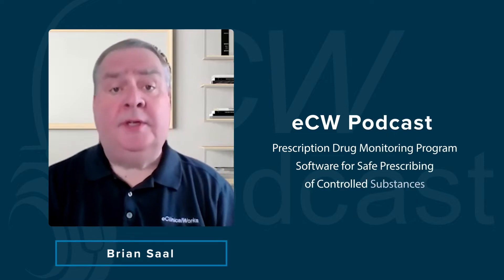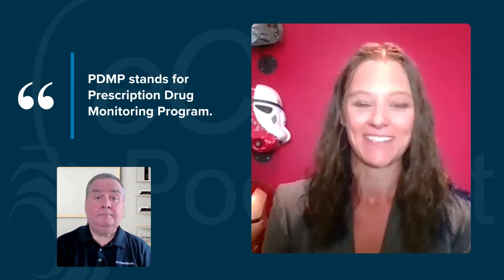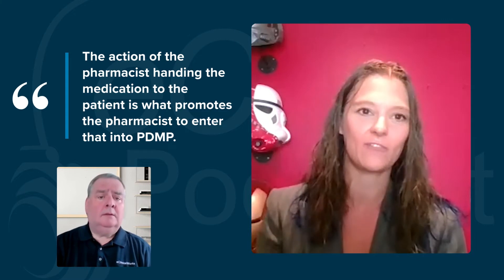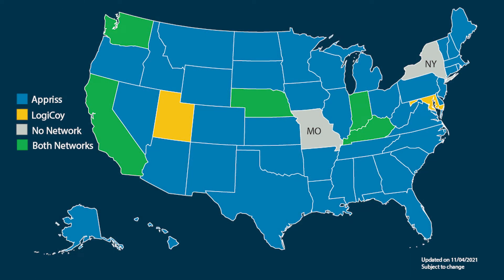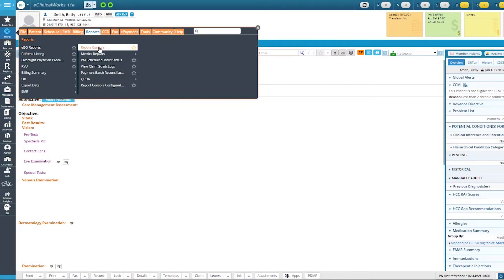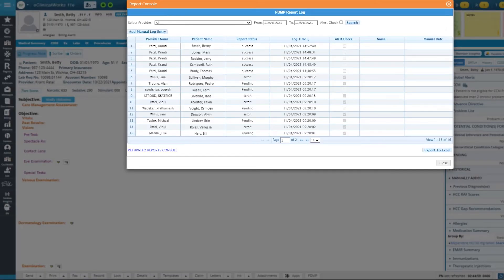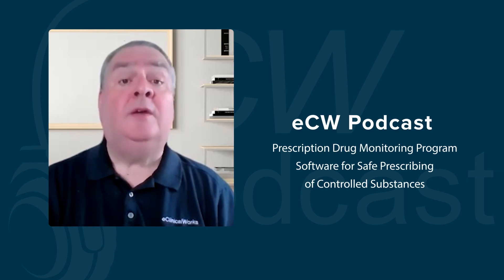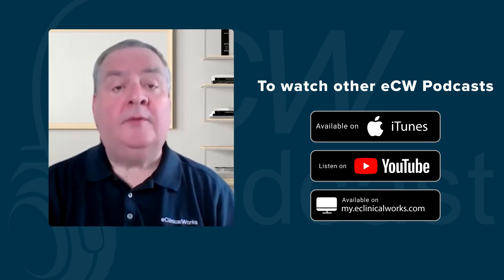eCW Podcast: PDMP Software for Safe Prescribing of Controlled Substances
In this edition of the eClinicalWorks Podcast, host Brian Saal and eClinicalWorks's own Deb Wade discuss how the Prescription Drug Monitoring Program (PDMP) software in eClinicalWorks helps providers run drug checks and safely prescribe opioids and other controlled substances to their patients. They explore how eClinicalWorks works with prescription drug monitoring programs nationwide to ensure prescriptions are warranted and dosages are appropriate. With PDMP from eClinicalWorks, providers have the tools they need to comply with all state and federal regulations, discourage pharmacy shopping, and ensure effective pain control.